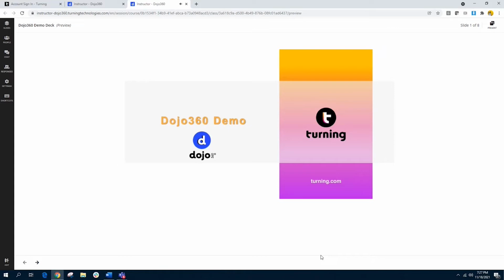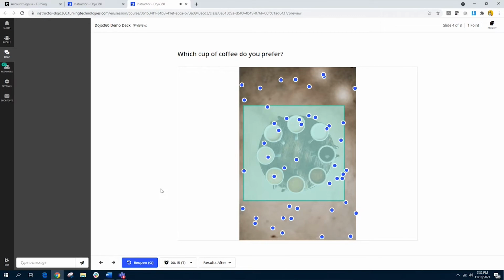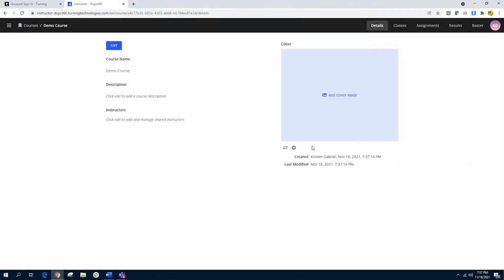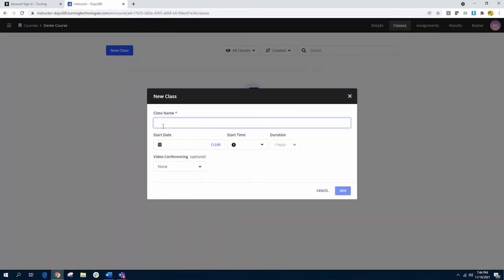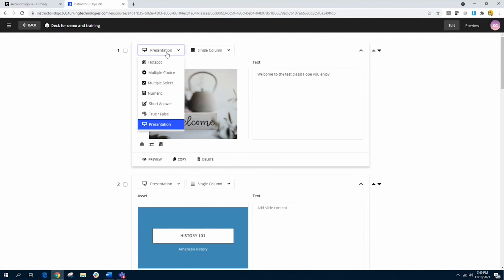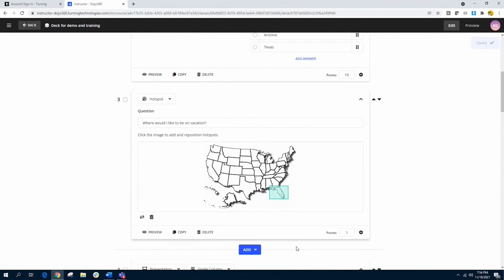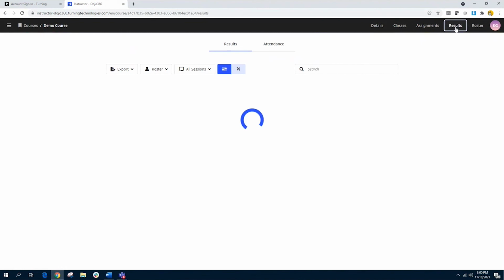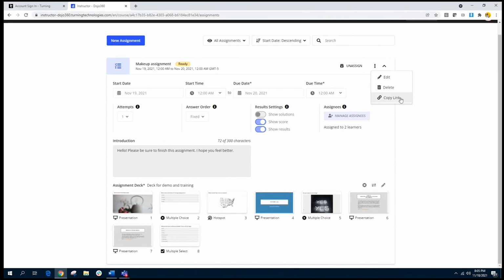Dojo360 Sales Demo